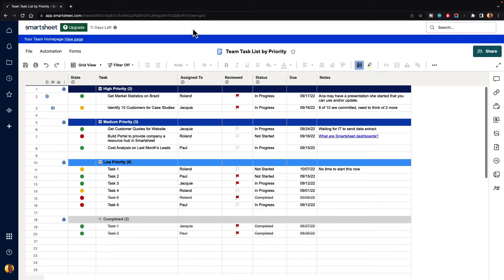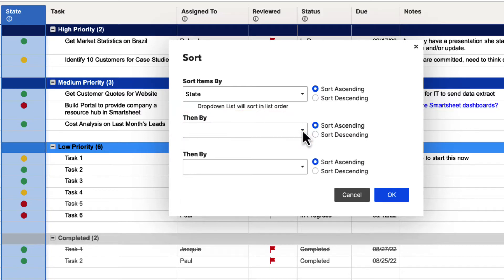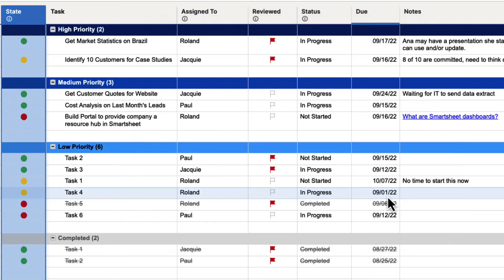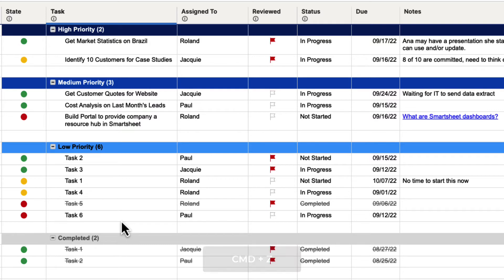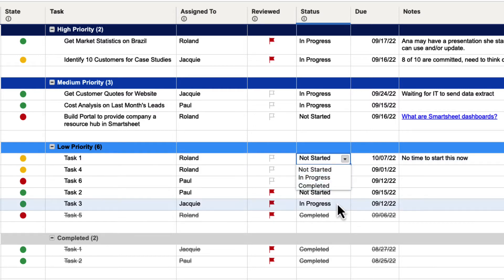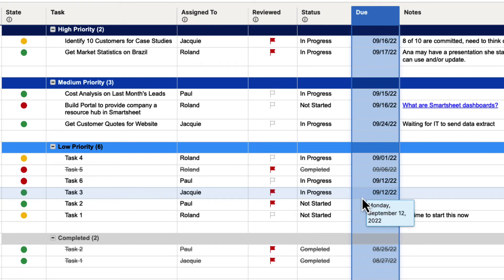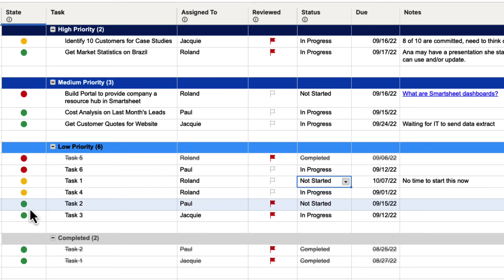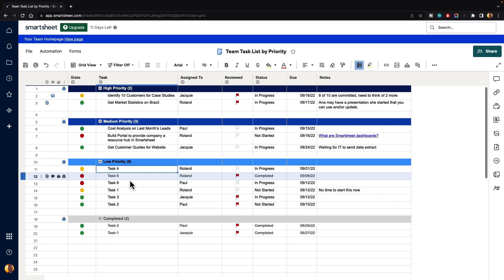How to Sort in Smartsheet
In this video, you will learn how to sort inside Smartsheet. This is very useful if you need to sort rows by date, alphabetically, or by utilizing any of the different column type sorting options.